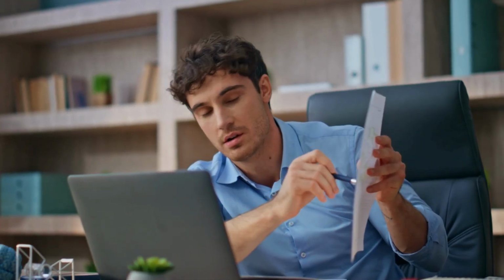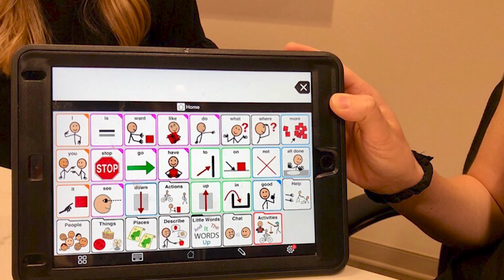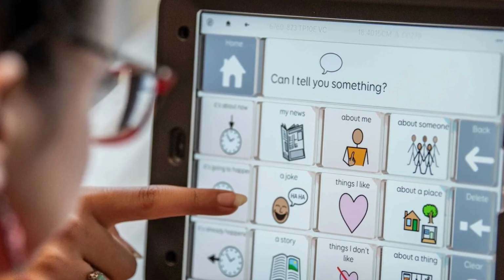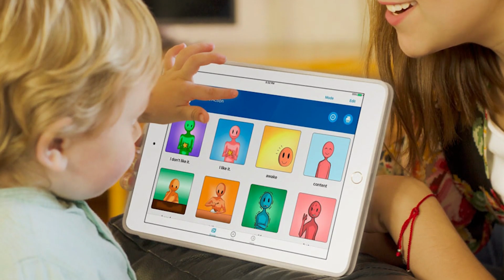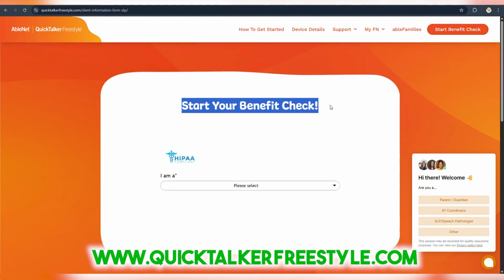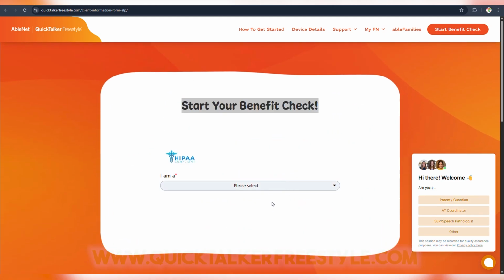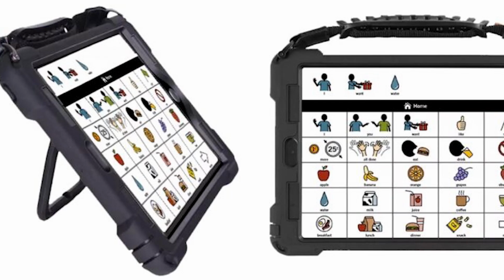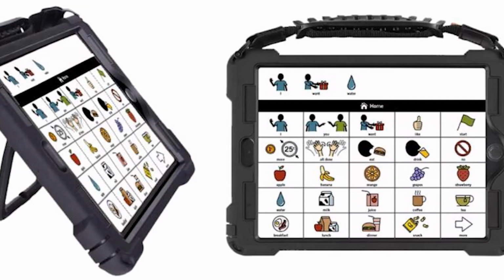AAC Do’s and Don’ts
Are you navigating the world of AAC (Augmentative and Alternative Communication) as a caregiver? In this video, Ryann Sutera breaks down the essential do’s and don’ts that every parent should know to support their child’s communication journey effectively.

Learn practical tips, avoid common mistakes, and gain the confidence to help your child thrive using AAC systems at home, school, and beyond. Whether you're just getting started or looking to fine-tune your approach, this conversation is packed with actionable advice.👩‍🏫

Start Your Benefit Check!